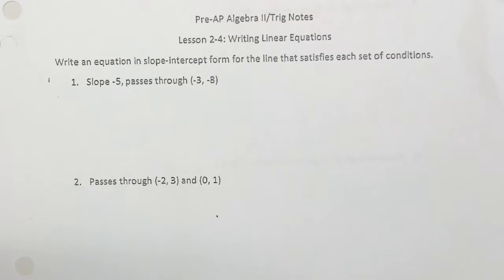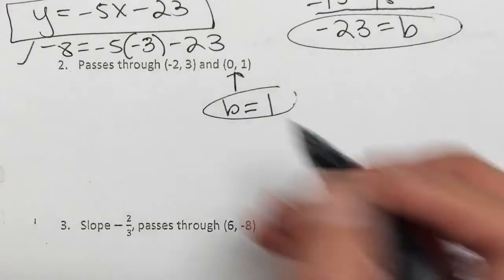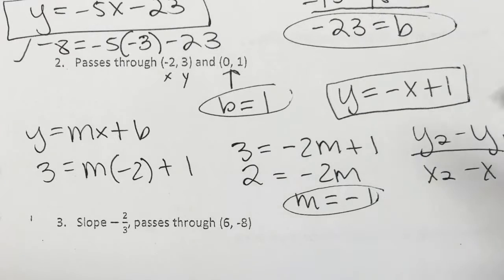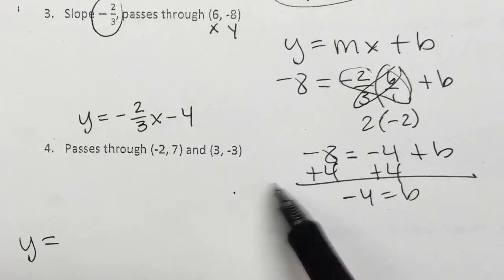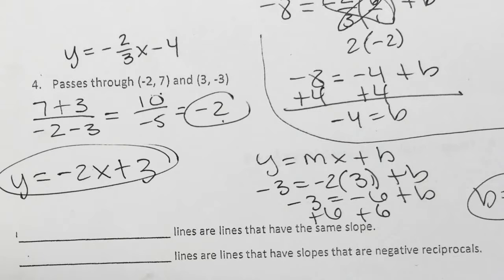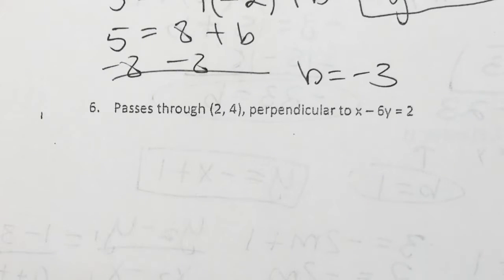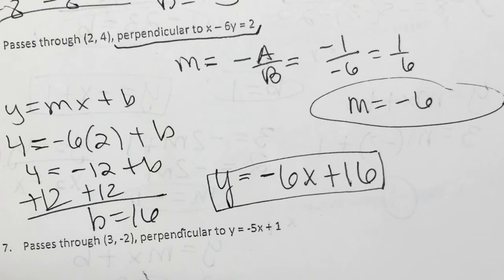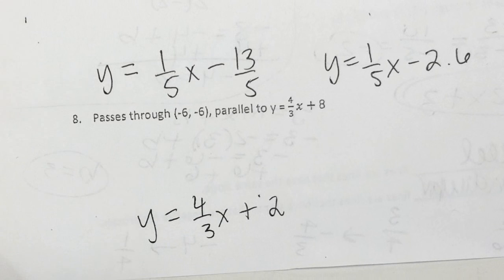2.4 notes: writing linear equations